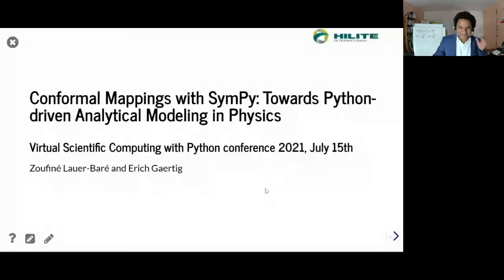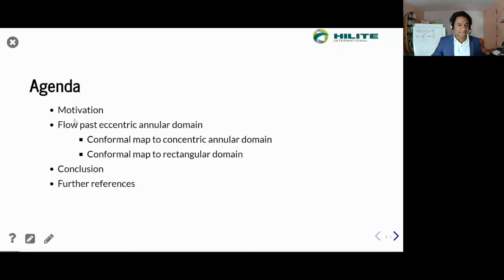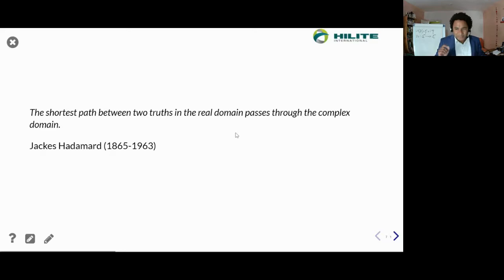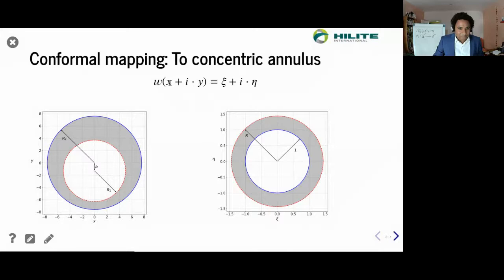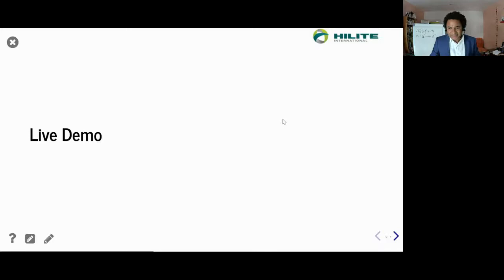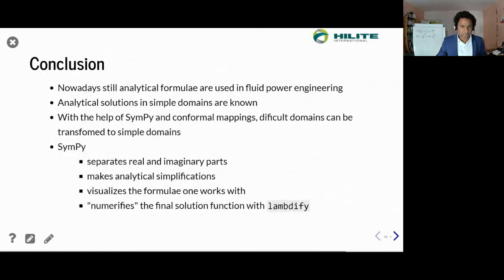Conformal mapping with sympy Towards python driven analytical modeling in physics | SciPy 2021